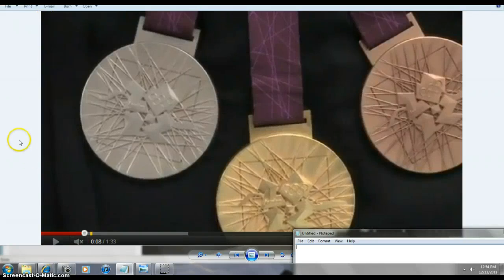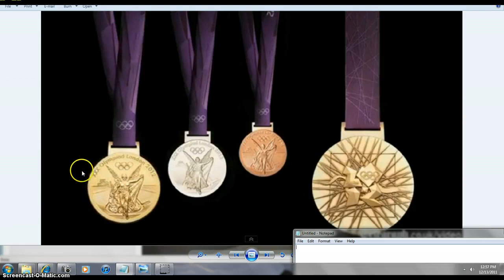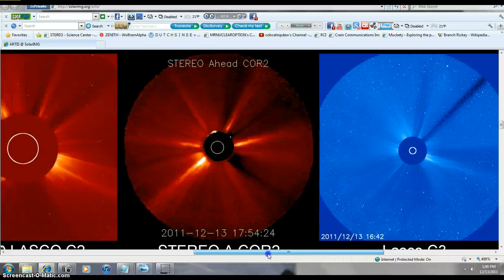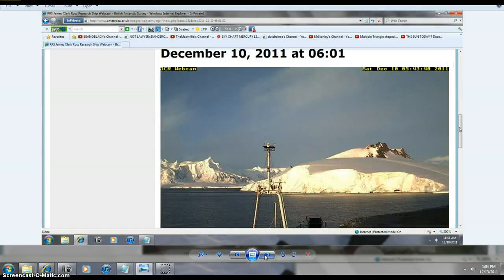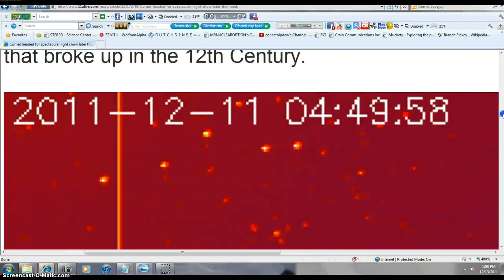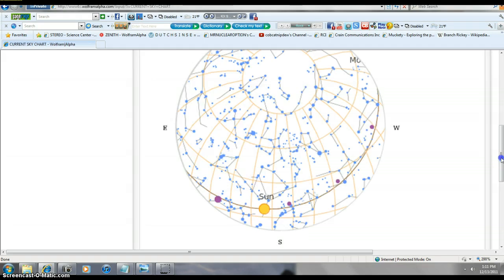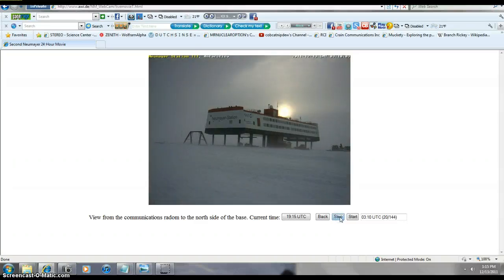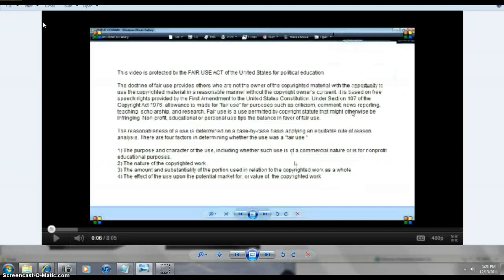SHOCKING ANTARTICA BEANOBLACK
OBJECT OF SHOCK AND AWE IN SKY ANTARTICA goddess Nike